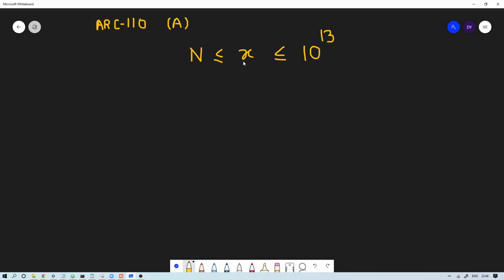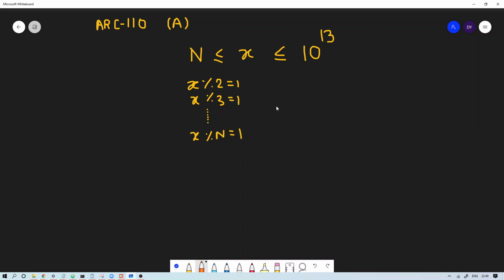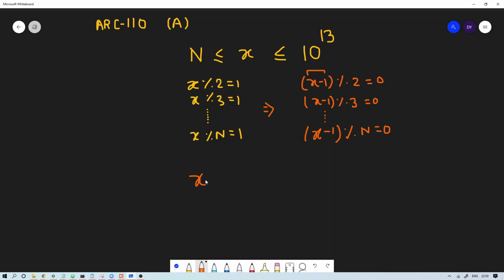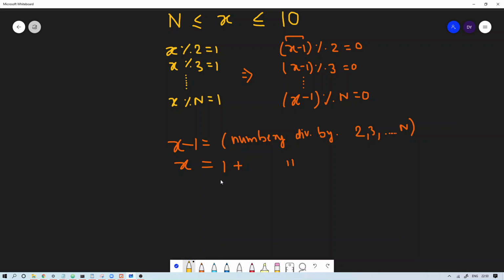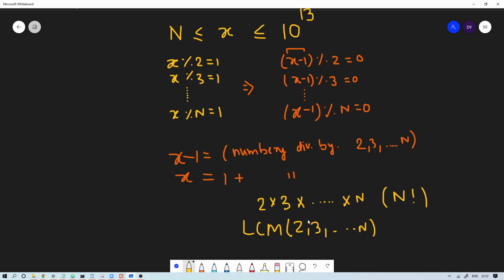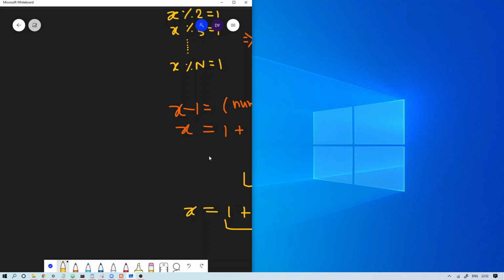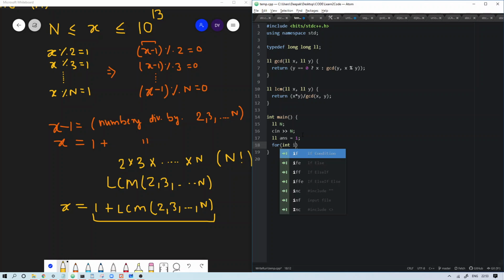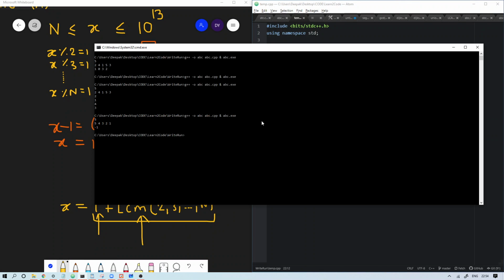A - Redundant Redundancy | AtCoder Regular Contest 110 | By - Deepak Yadav